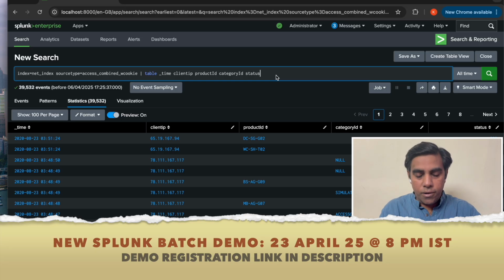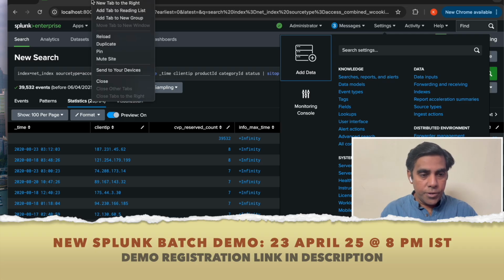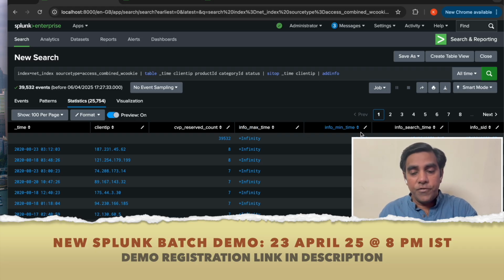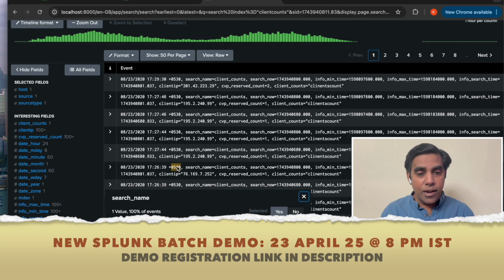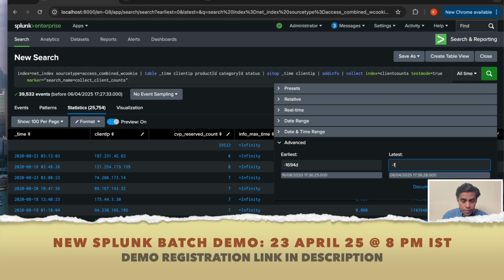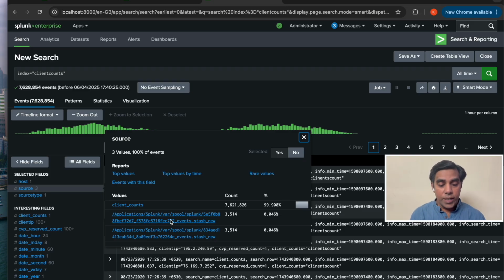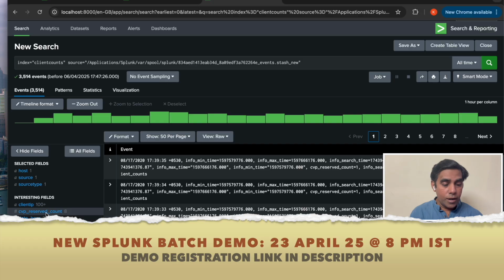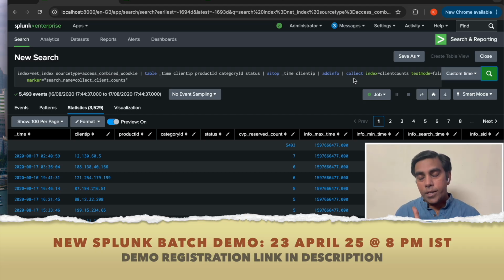Splunk Summary Index using Collect Command | Tech Tonic with Kiran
This video explains what is Summary Index in Splunk and to ingest data automatically into Summary Index by using Collect Command.

New Splunk Batch Demo on 23 April 2025 @ 8 PM IST